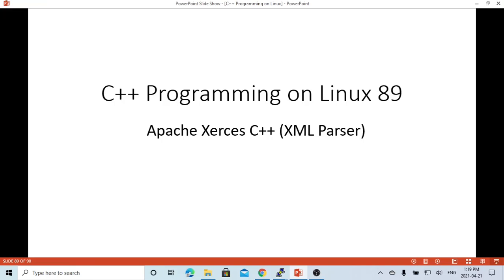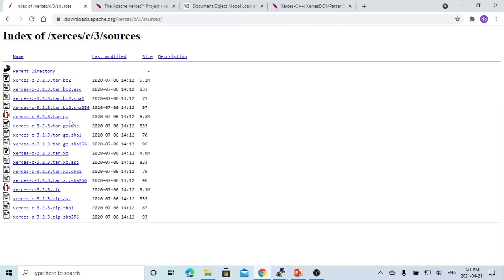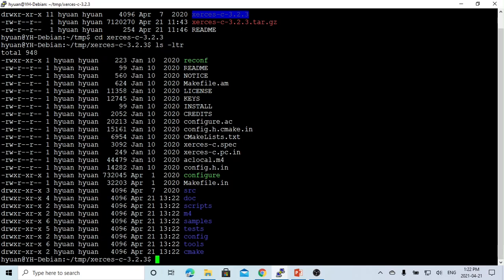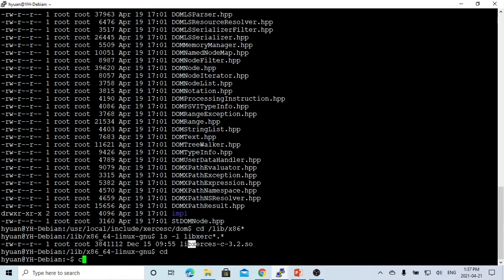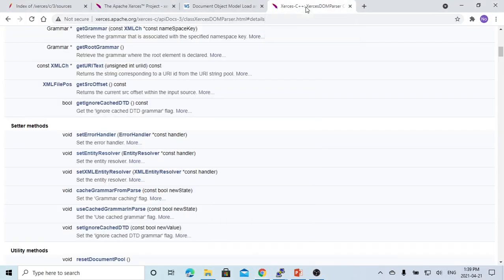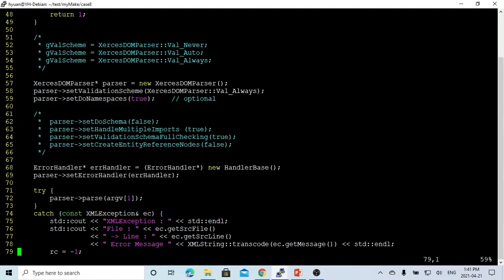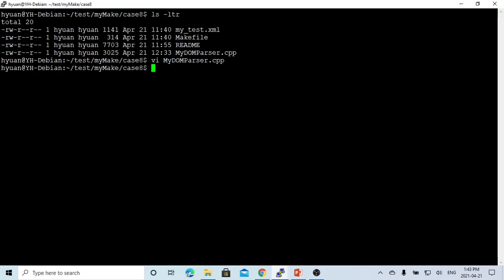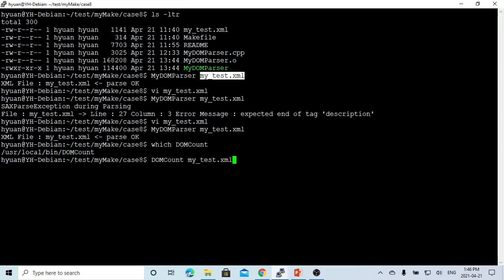C++ Programming on Linux - Apache Xerces C++ XML Parser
This short video demonstrated download, install Apache Xerces C++ on Linux and made a example of how to use it's shared library to create a simple C++ program parse XML file